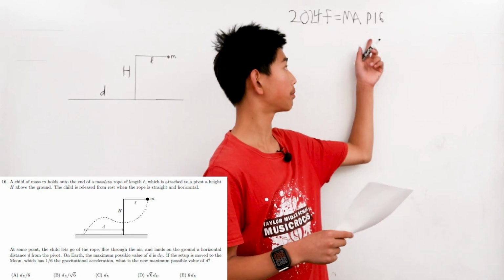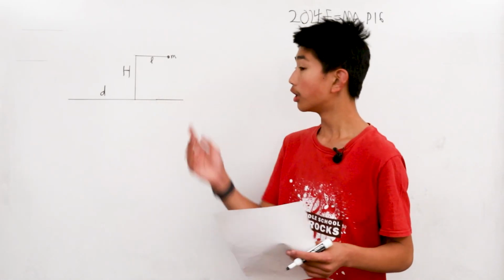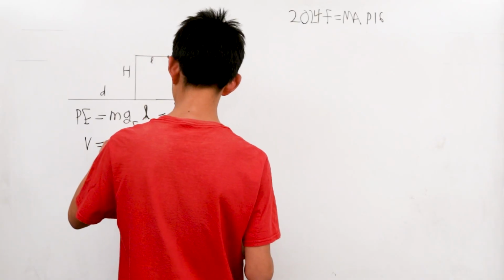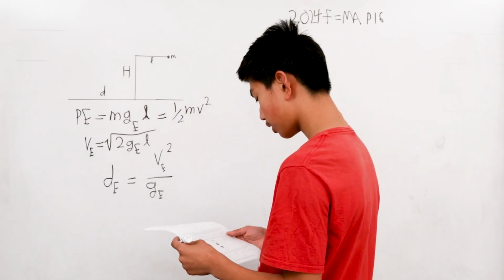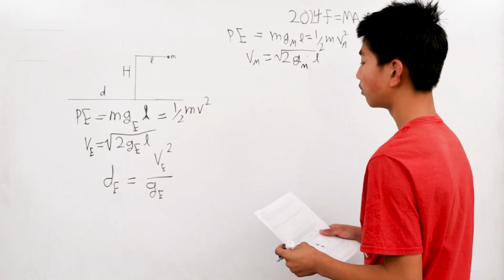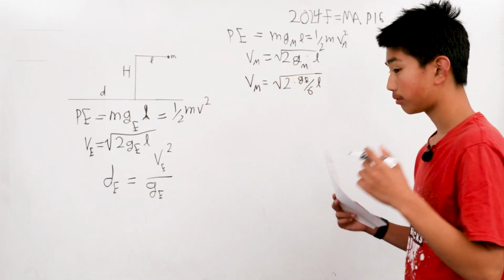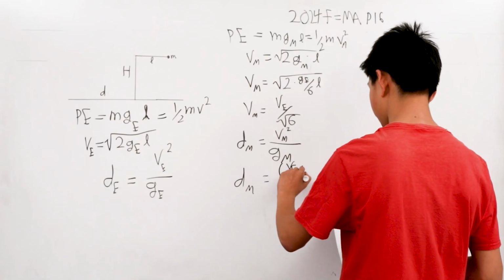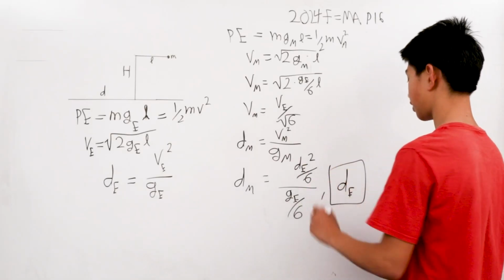2024 F=ma Physics Competition Problem Explained P16#physics